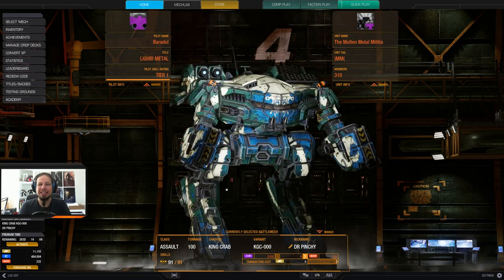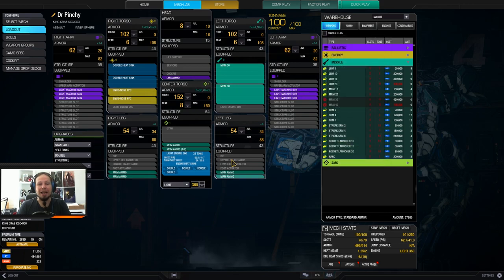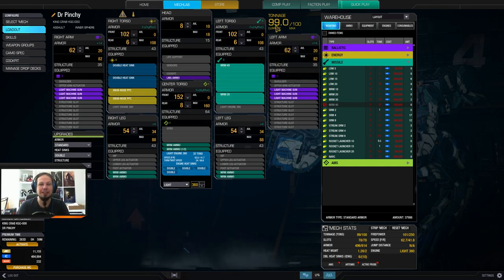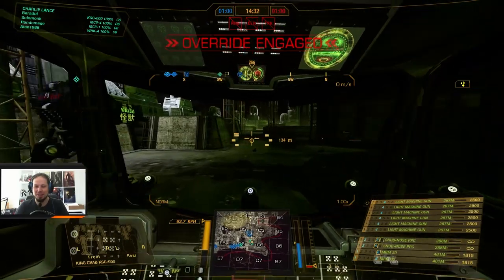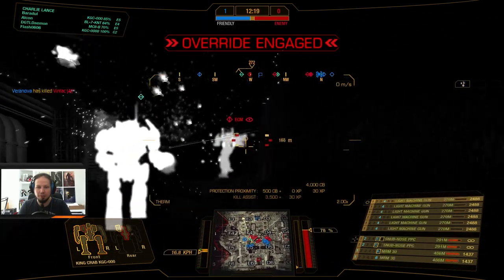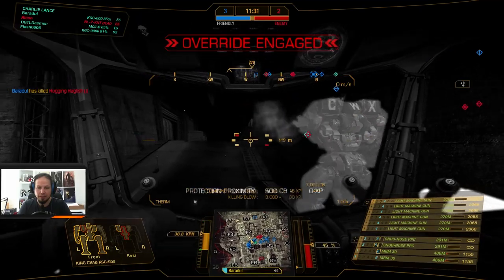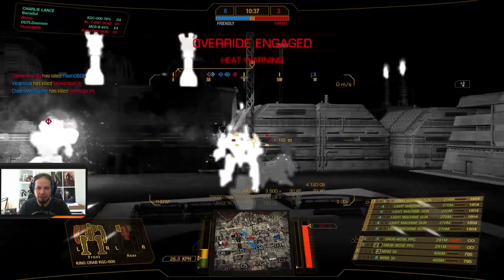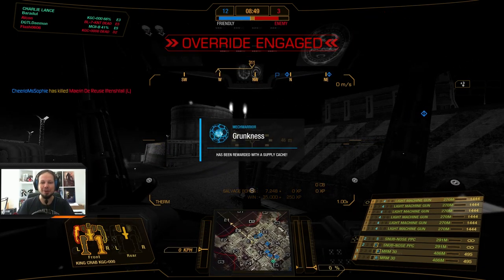The Fastest King Crab Ever - Mechwarrior Online The Daily Dose #279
Do you want to play an MWO Assault Mech that does not struggle getting to the right position of the battlefield? Then take this King Crab build!

The Light Fusion Engine is a big weight saver for the inner Sphere Mechs that provides speed without taking the survivability away. In today's build we can easily afford the biggest engine the King Crab can load and still have room for a devastating weapon loadout. The MRMs (or Medium Range Missiles) are great for early damage at medium range. These missiles definitely replace my LRM slot in the slower Assault Mechs. Having something to fire early on is great and on top of that you can shoot them even at point blank range. The Snub-Nose PPCs are the pinpoint damage source. When you see an open component try to aim for it and shoot the PPCs for 20 focused damage. And while you are at it you should also unload a stream of tiny bullets from your six Light Machine Guns for massive critical damage.

The problem with the build is the heat management. It is tempting to shoot all of your weapons when you are in a close range brawling scenario. But be aware of your heat scale! The Medium Range Missiles and the Snub-Nose PPCs combined consume about 50% of your heat threshold.

Loadout:
2x MRM30
2x Snub-Nose PPC
6x Light Machine Gun
Engine: Light 360